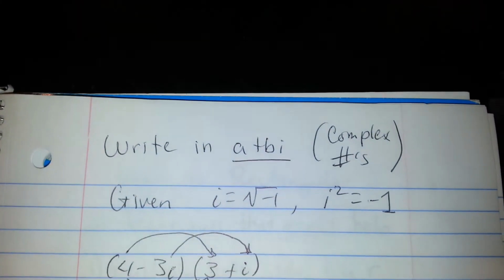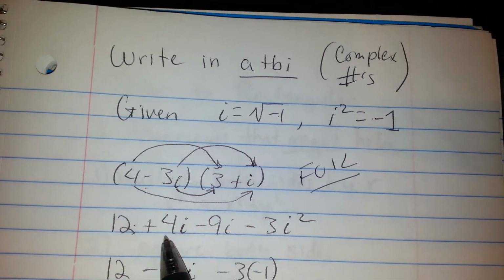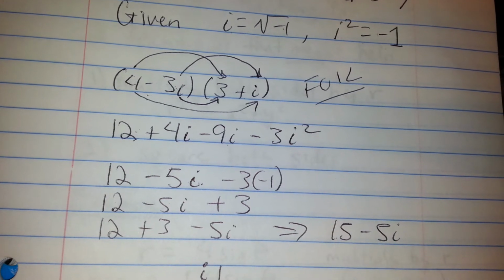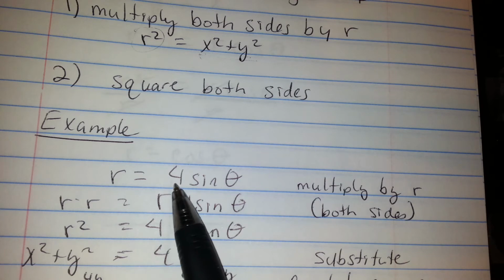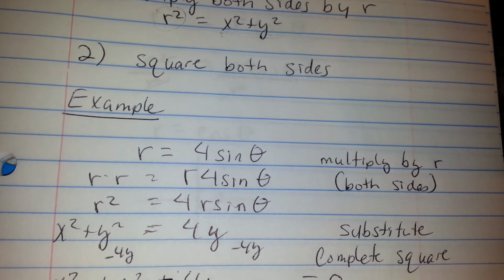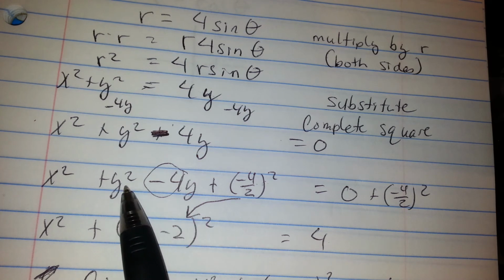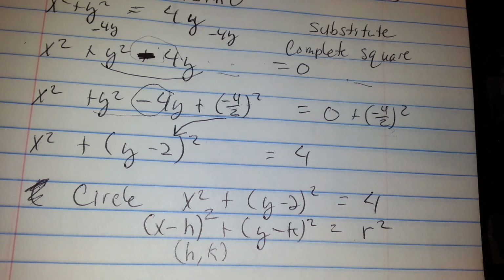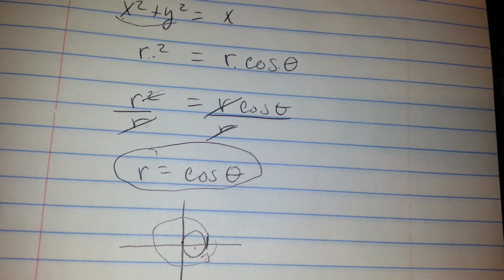Video 10-19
Polar and Rectangular conversion. Alsi Complex numbers.